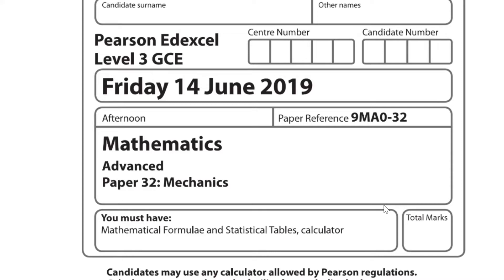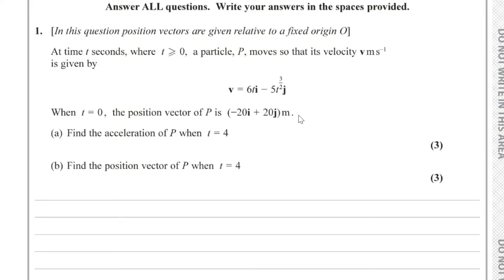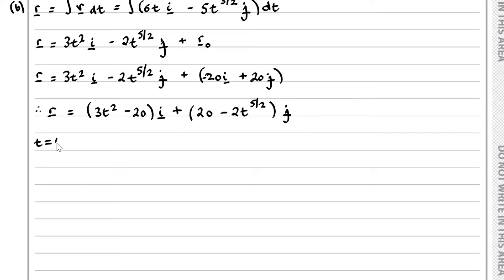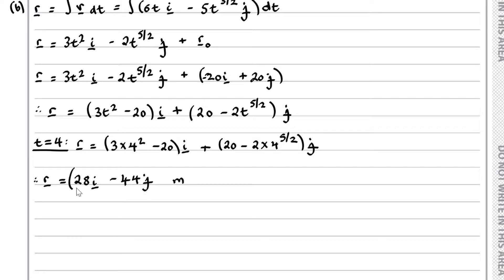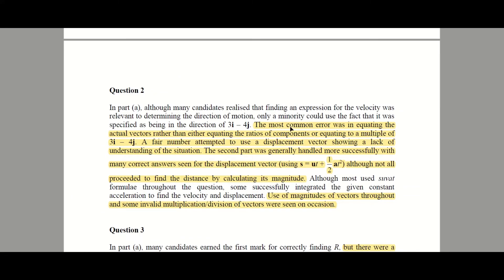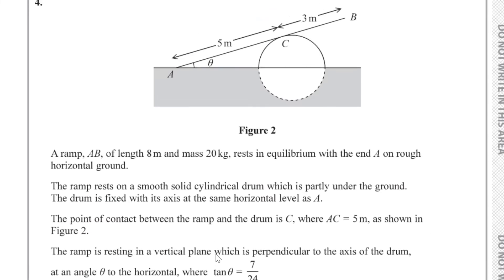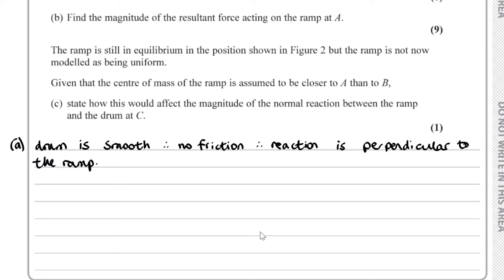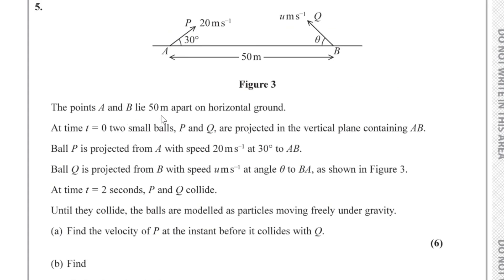EdExcel A-Level Maths Paper 3 June 2019 (Mechanics)